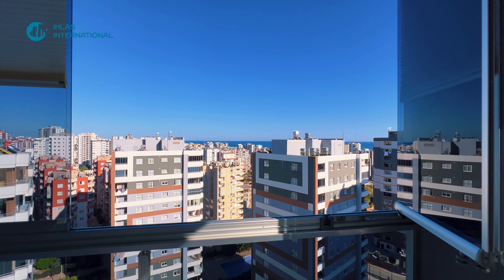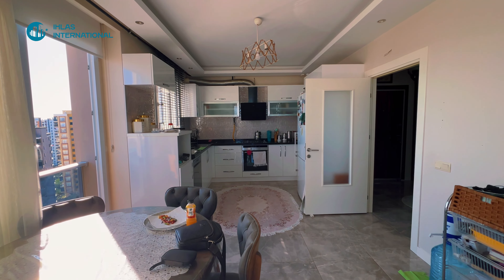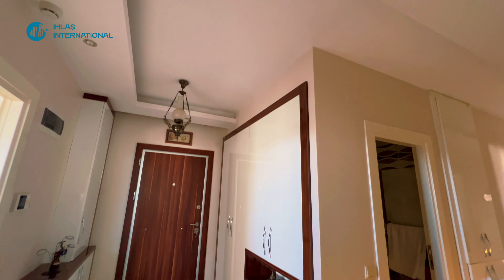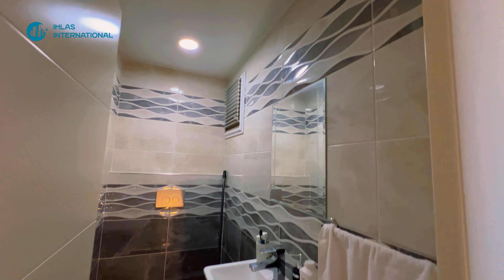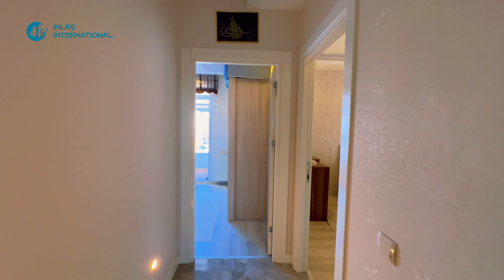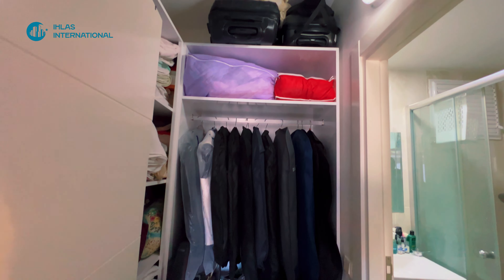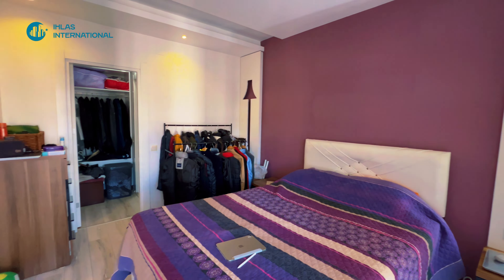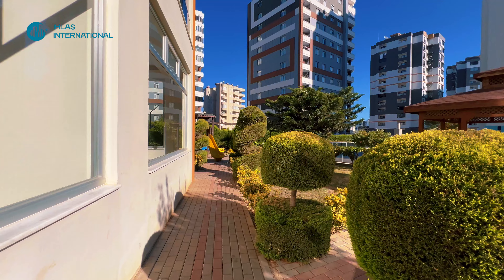Супервыгодное предложение! Квартира 4+1 под ВНЖ в топовой локации рядом с морем. Квартиры в Мерсине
Друзья, приветствую на нашем ютуб-канале! В новом выпуске у нас на обзоре квартира 4+1 под ВНЖ рядом с морем и пляжем. Квартира находится в центре Мерсина в топовой локации, всё есть в шаговой доступности. Квартира продаётся по супер выгодной цене.  Приобретайте свою квартиру Мечты  на побережье Средиземного моря по супер выгодным ценам и условиям!

🔥СВЕРХСРОЧНАЯ ПРОДАЖА🔥
🇹🇷 ПОД ВНЖ ПО ТАПУ 🇹🇷
⚡️Район: Соли Ак-Дениз 🌴
⚡️Количество комнат: 4+1
⚡️Жилая площадь: 190м²
⚡️Этаж: 13 из 13 два лифта
⚡️Застелкленая Терасса +16м²
⚡️Панорамный вид 😍
⚡️Вид на море и горы
⚡️Гардеробная комната
⚡️Два душа, три санузла
⚡️Природный газ: активный
⚡️Газовое отопление

✅️Богатая Инфраструктура:
⚡️Лобби
⚡️Большие Бассейны🏊‍♀️
⚡️Детская игровая площадка
⚡️Зоны барбекю
⚡️Беседки для отдыха
⚡️Зелёная зона для прогулок
⚡️Баскетбольная площадка⛹️‍♂️
⚡️Автостоянка и генератор
⚡️Система видеонаблюдения
⚡️Охраняемая территория 24/7
⚡️Всё в шаговой доступности
⚡️До Пляжа: 550 метров 🌴
⚡️В развитой локации
⚡️Возраст дома: 6-7 лет
✅️Искан есть
✅️Доступна ОНЛАЙН БРОНЬ
✅️И оформление квартиры
🆔️ID1190ram

🔥ЦЕНА: 135.000€ / 146.000$
✅️СУПЕР ВЫГОДНАЯ ЦЕНА
✅️КАДАСТРОВАЯ +200.000$

👋 Приветствую на моём канале! Меня зовут Нурсултан, я являюсь риэлтором агентства недвижимости👇

@Ihlas_international_official является агентством #1 в городе Мерсин, и с 2015 года заключила более 9000+ успешных сделок и 40%-45% наших клиентов обращаются к нам снова. В портфолио агентства есть вторичные квартиры, виллы, дома и квартиры в строящихся объектах с 0% рассрочкой, ведь наше агентство является долевым партнёром многих строительных компаний.

🌍 Обратившись в наше агентство, вы окажетесь в надёжных руках, ведь наши специалисты окажут вам предпродажный и пост продажный сервис на высоком уровне, проследят за юридически чистотой покупки, и оформляют прозрачную сделку! @ihlas_international  работает для того, чтобы наши клиенты остались довольны покупкой квартиры мечты!

✅ Как купить квартиру в Мерсине
✅ Обзор разных вариантов недвижимости в Мерсине
✅ О жизни в Мерсине
✅ О переезде в Мерсин
✅ О других вопросах связанных с недвижимостью Мерсина